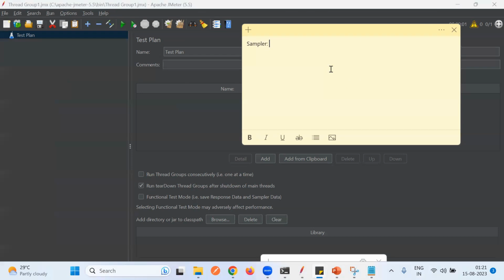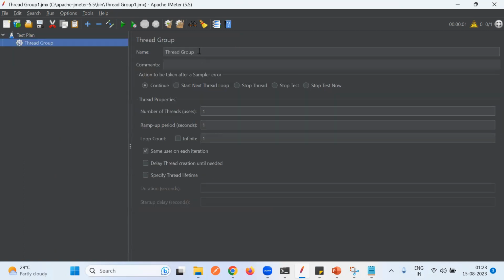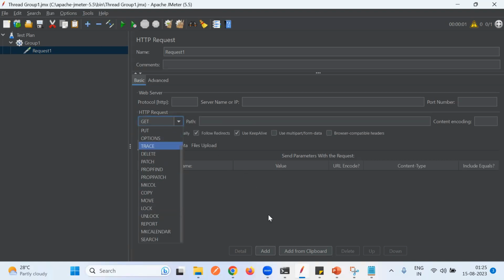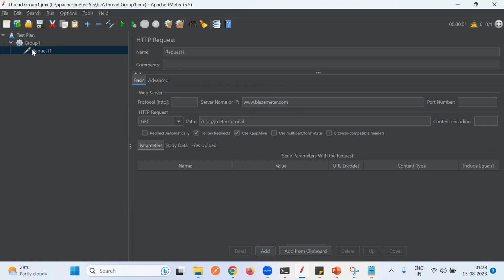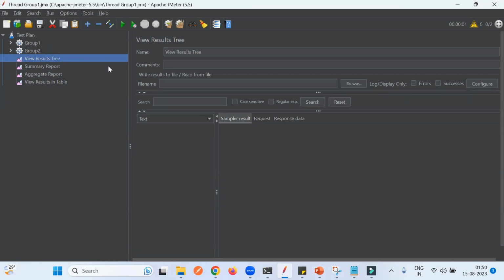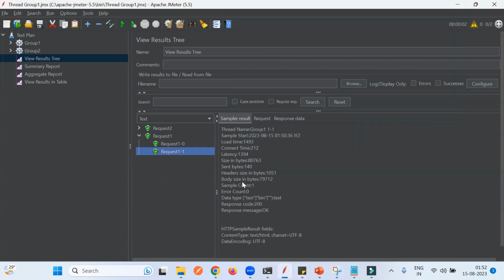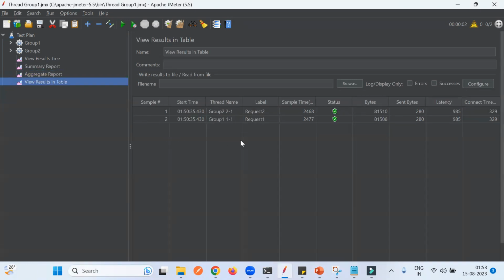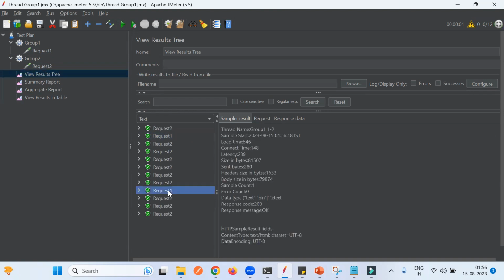JMeter Elements - Samplers and Listeners || How to create Script in JMeter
Complete explanation for samplers and listeners and their Different type available & how to create JMeter script first time